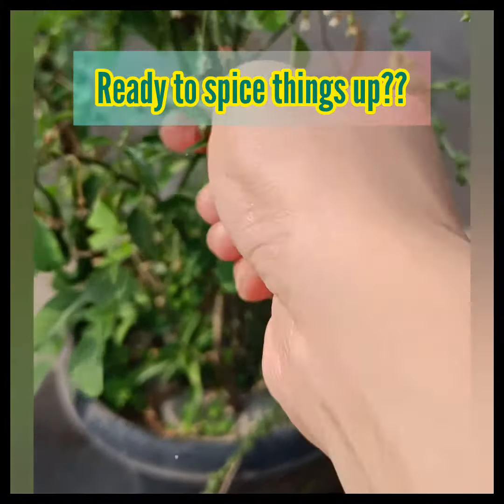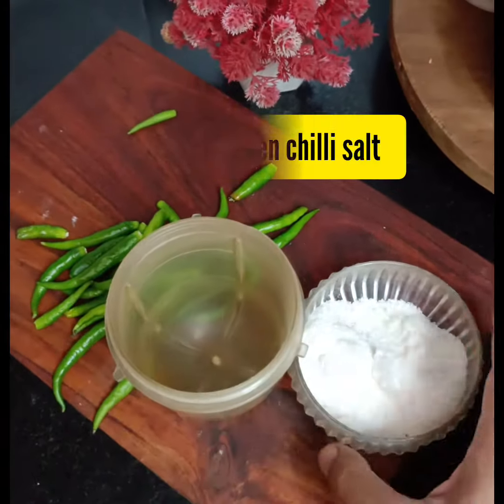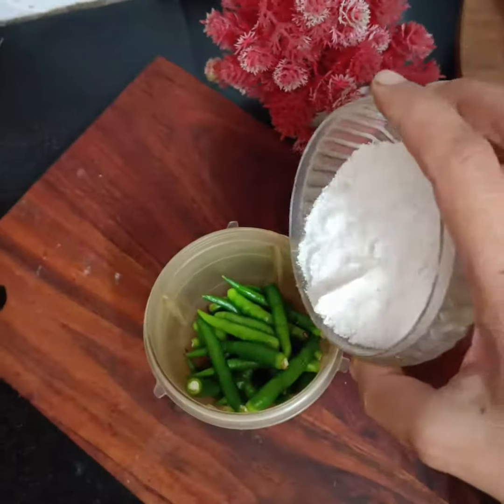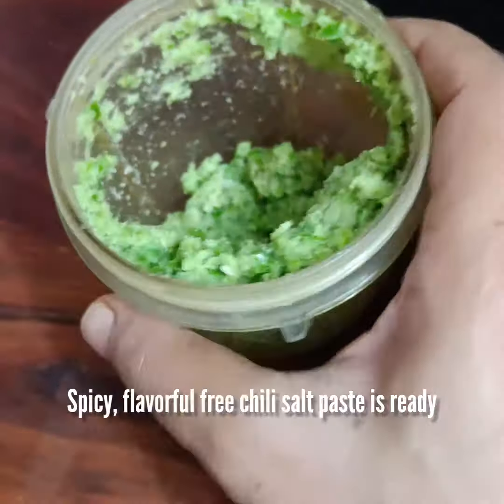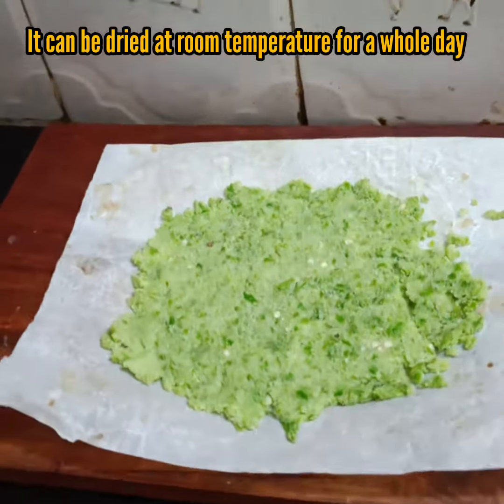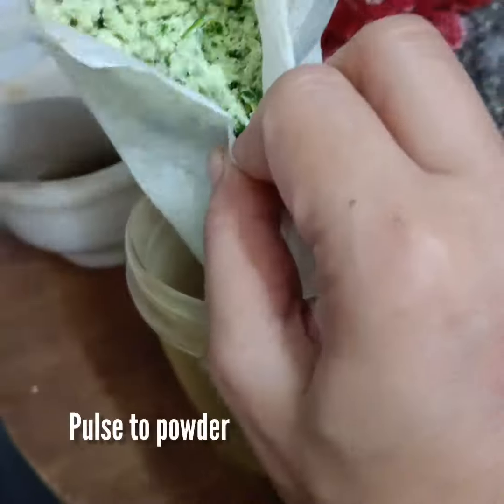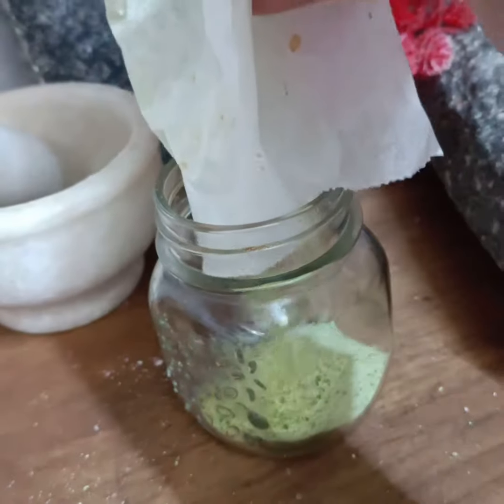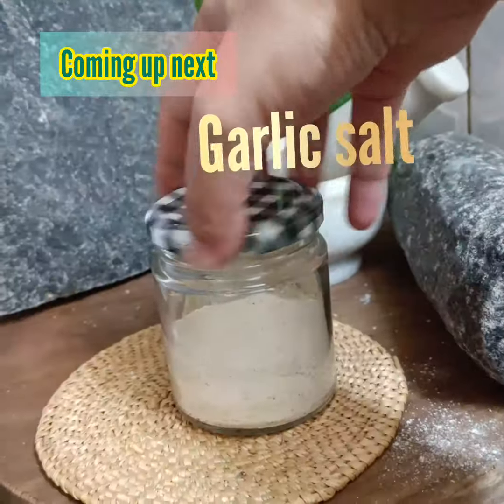This Green Chili Salt Will Change Your Summer Dishes! (Flavored Salt Easy Recipe)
Ravneet Bhalla's Green Chili Salt: Add Some Fire to Your Flavor
Welcome back, and get ready to spice things up! Today's featured recipe in our flavored salt series is Green Chili Salt – a fiery and flavorful addition to your culinary arsenal. This simple recipe uses homegrown green chilies and pink Himalayan salt to create a vibrant condiment that will tantalize your taste buds.

Ingredients:

Fresh green chilies (amount depends on your desired spice level)
Pink Himalayan salt (1/2 cup) - You can substitute with regular table salt
Instructions:

Prep the chilies: Wash and pat dry your green chilies. The fresher the chilies, the more vibrant the flavor will be!

Pulse and combine:  Place the dried green chilies and pink Himalayan salt (or table salt) into a food processor or grinder.  Pulse a few times until the ingredients are well combined and the chilies are finely chopped. Aim for a slightly coarse consistency.
You may choose to dry the mix under fan or in airfryer at 80 deg c for 20-30 minutes.
Pulse to powder
store in an airtight container.
Green chili salt recipe
Green chili salt
Spice up your summer
Easy recipe
Homemade recipe
Flavor bomb
Condiment recipe
Savory recipe
Salt substitute
Indian food
Pakistani food
South Asian food
Pink Himalayan salt
Table salt
Fresh green chilies
Dried chilies
Spice level
Seed removal
Paratha seasoning
Buttermilk seasoning
Curd seasoning
Raita seasoning
Savory dishes